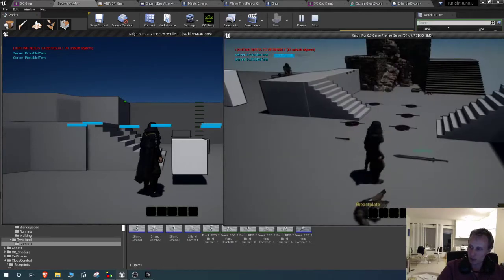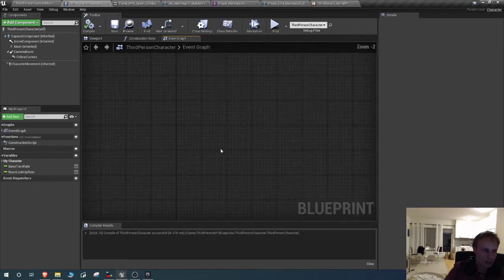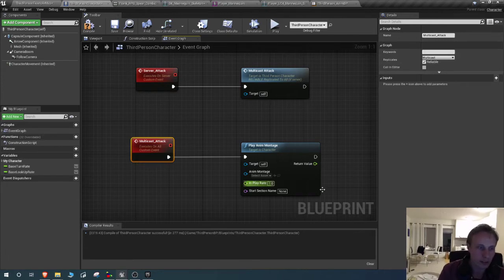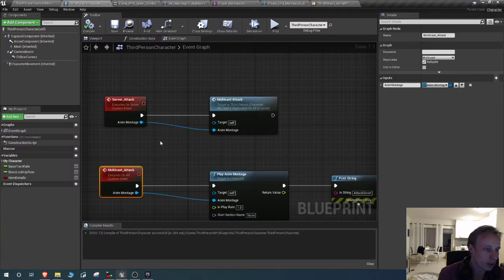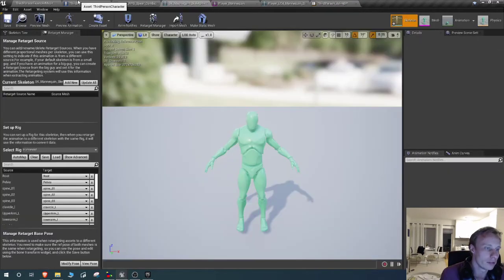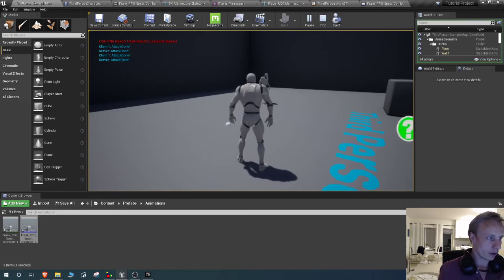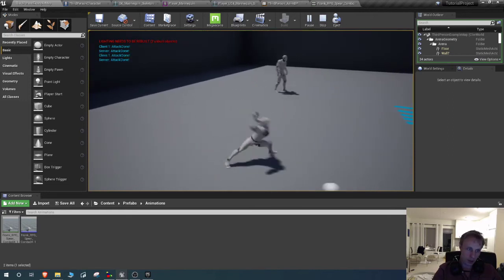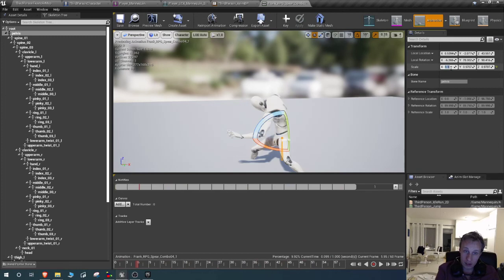Unreal RPG tutorial #1 - Multiplayer Melee attack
Sorry for all the clicking around and random camera movement. I now realise that i have a problem. I also realized i talk alot for no reason so here is a link to a shorter version that is not as explainy

Anyway, as the title suggests: This is my take on a Darksouls inspired multiplayer combat system. But works with any RPG/Fantasy games. It uses a lot of networked root motion animations wich took me a while to figure out when i first started.